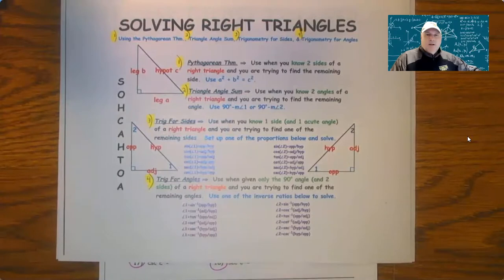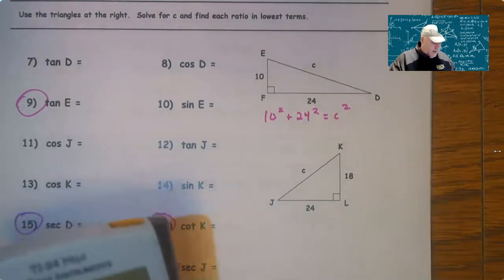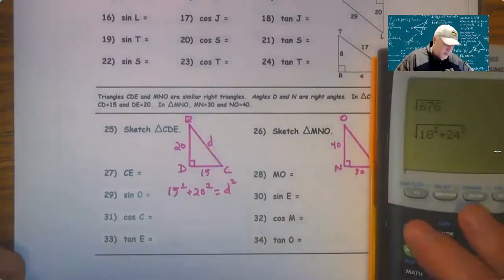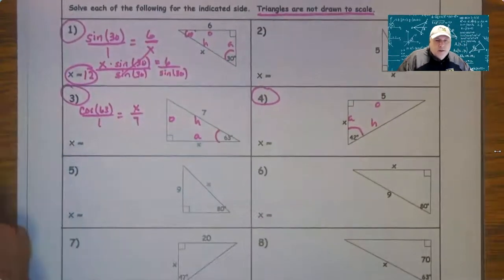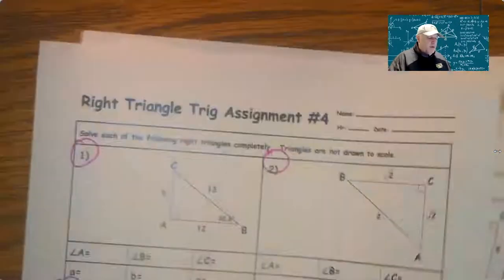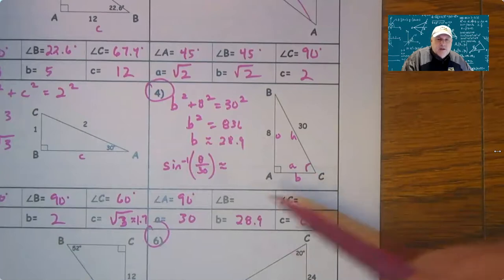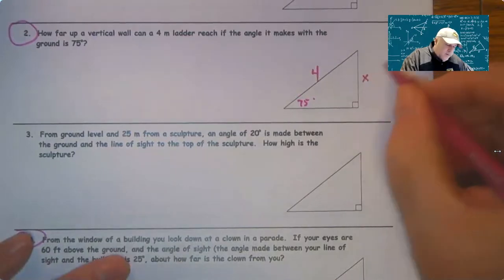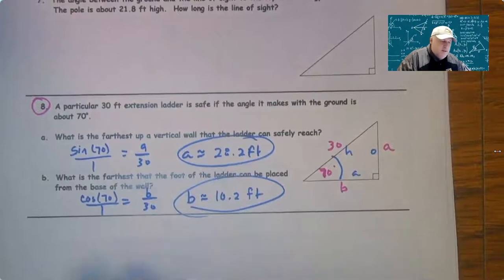Mr. Pertner-Algebra 2B-Right Triangle Trig Assignment #1